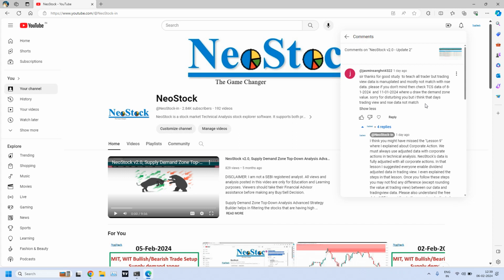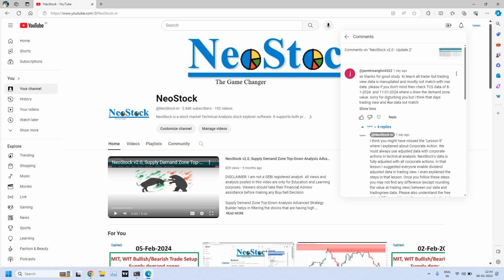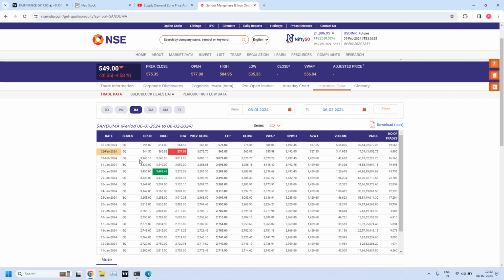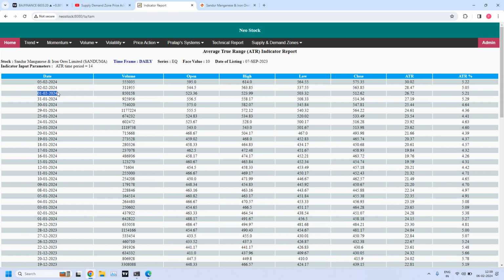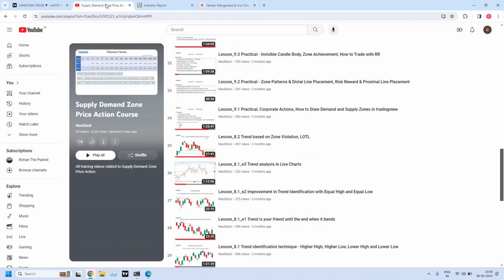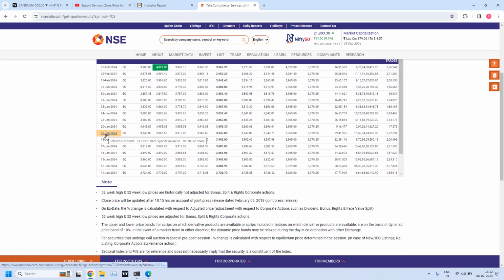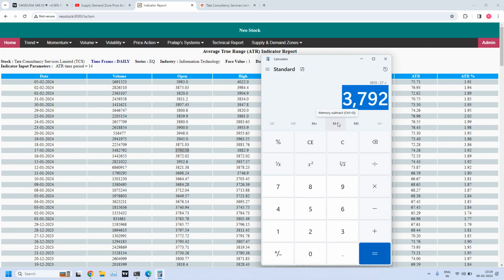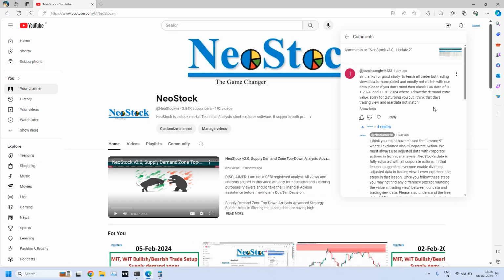Q&A-7 - TradingView or NeoStock data does not match with NSE data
Q1) sir thanks for good study  to teach all trader but trading view data is manuplated and mostly not match with nse data. please if you don't mind then check TCS data of 8-1-2024  and 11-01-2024 where u draw the demand zone value. sorry for disturbing you but i think that days trading view and nse data not match